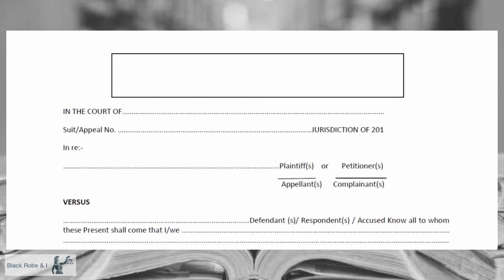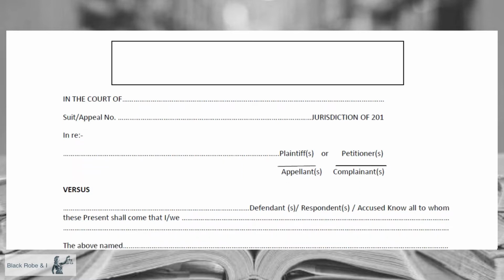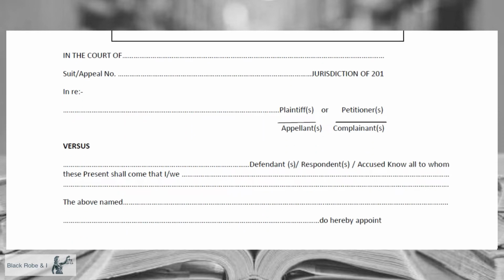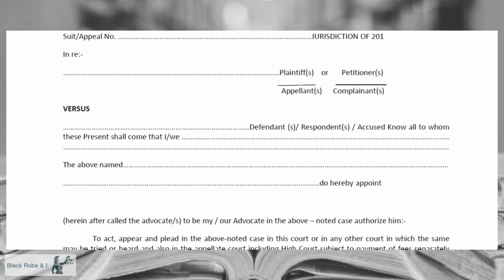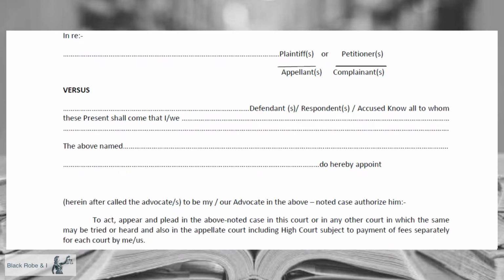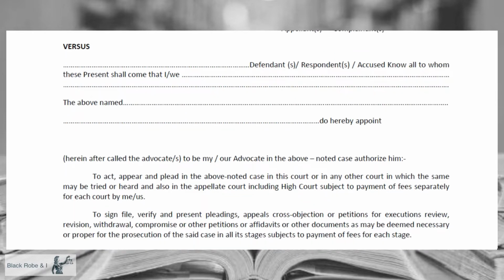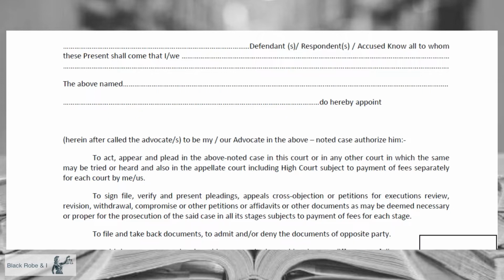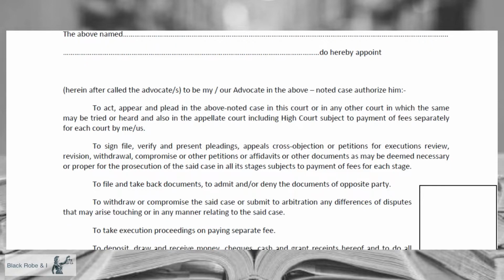How to fill Vakalatnama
In this video, we will see the essentials of a Vakalatnama and learn how to fill it.